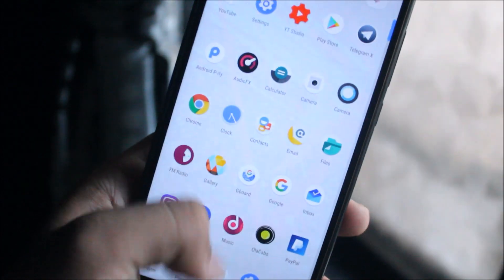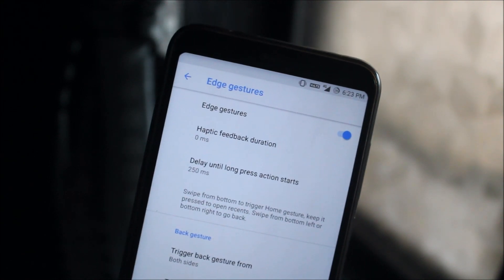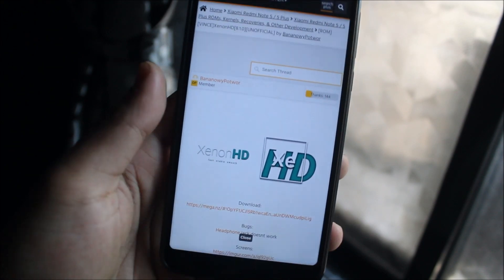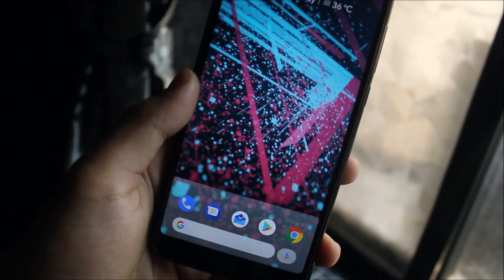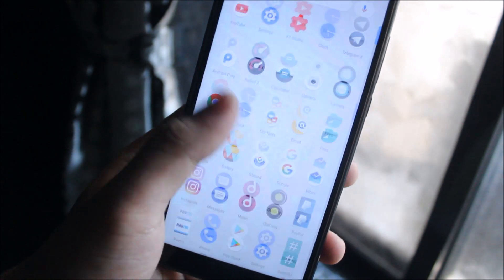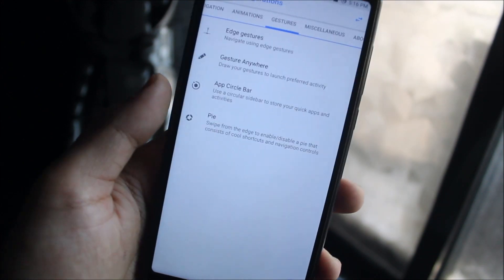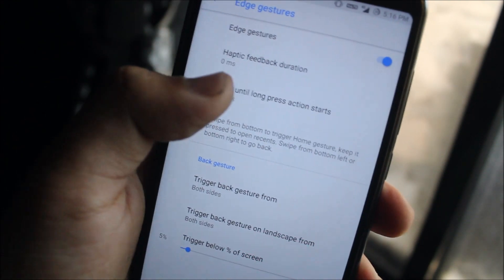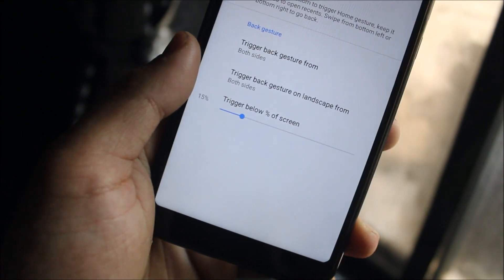Resurrection Remix 6.0.0 : Edge Gestures Review! [iPhone X Style Gestures]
In today's video we're going to take a look at a new feature added to RR Configurations (Customization Tab), which is the Edge Gestures, present in Gestures Tab.

Edge Gesture work same like iPhone X. Only the animations and recent style is like pure stock Android 8.1.0 Oreo. The animations are smoother and gestures work flawlessly.